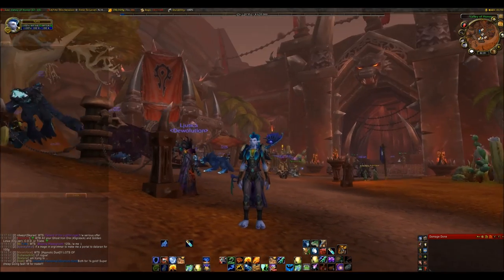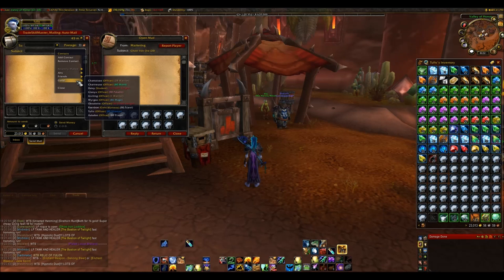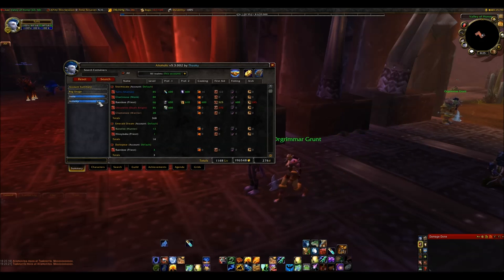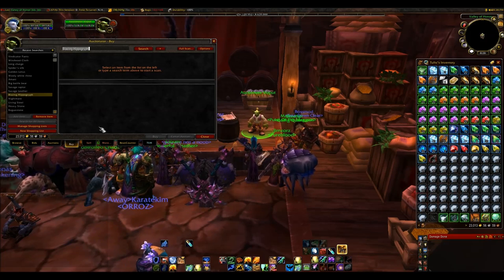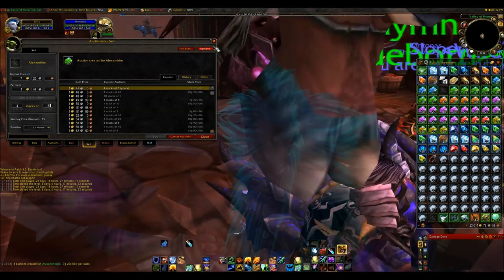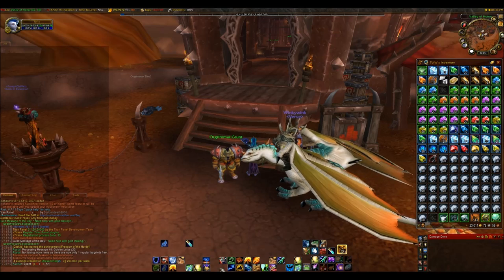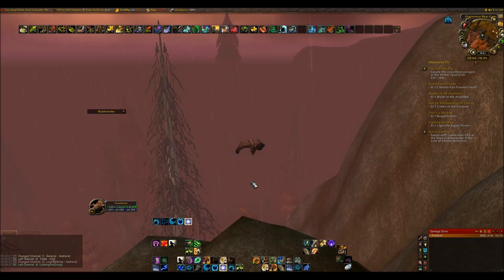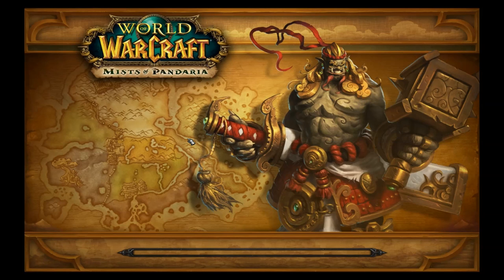A Starter's Guide To Making Gold on WoW - Lesson 2 - Basic Addons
PLEASE READ!

This is a walk through of the basics addons I use. Most players will have heard of a few of these, if you are looking for tradeskillmaster help, that will be in a later video.

0:40 - Postal
4:25 - AckisRecipeList (Track your profession recipes)
5:42 - Altoholic (Keep track of your alts/items)
7:20 - AtlasLoot (Item Database)
9:00 - Auctionator (Auction House Simplifier)
13:40 - Auditor (Gold tracking, income/expenses)
14:50 - Bankstack (Sorting guild bank/bank)
16:10 - CrapAway (Auto grey vendoring)
17:20 - GatherMate2 + GatherMate2_Data (tracks gathered item nodes eg herbs/ores)
20:20 - FarmIt2 (tracks items you have collected in your bags)
22:40 - Jpack (sorts your bags/bank)